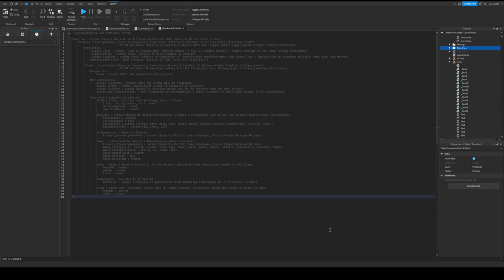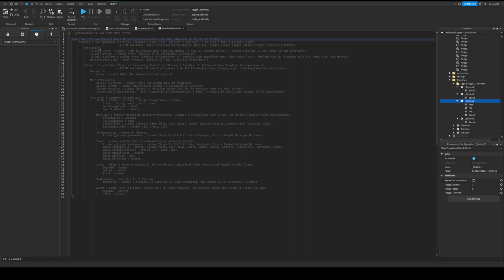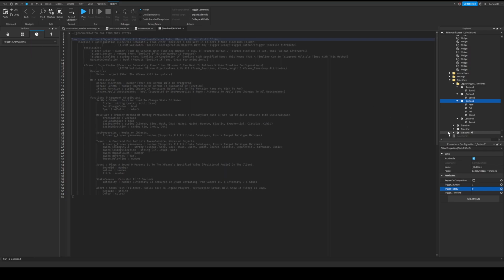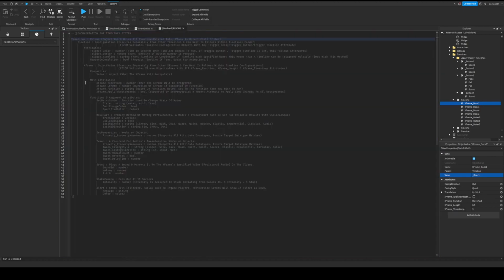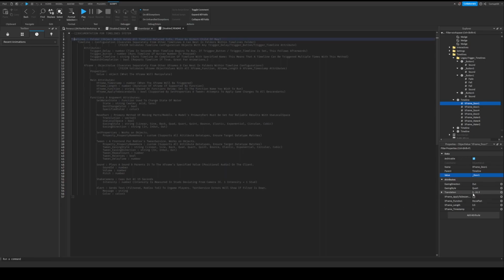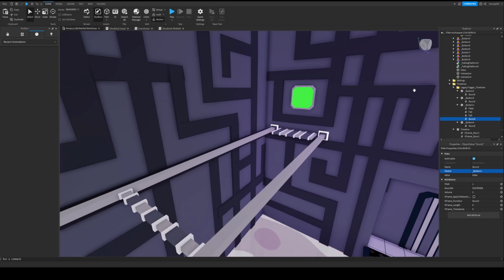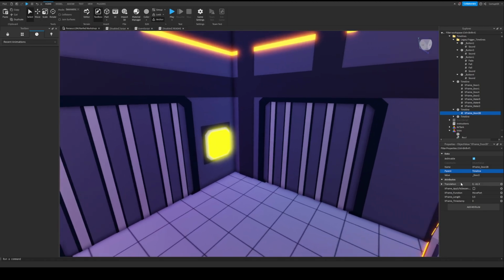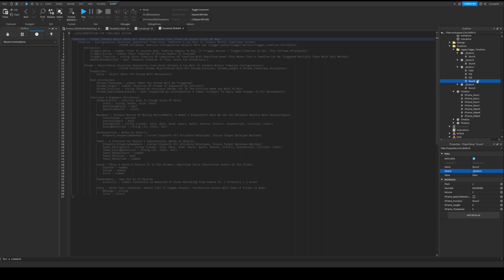A Basic Tutorial to Flood Escape 2's Timeline System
This is a basic video showing my current knowledge of Flood Escape 2's Timeline system. This map mainly goes over how to make objects move and button functions.